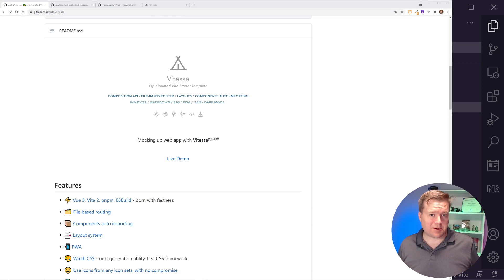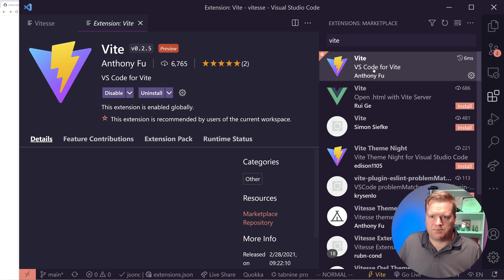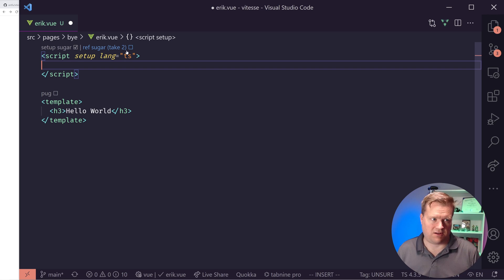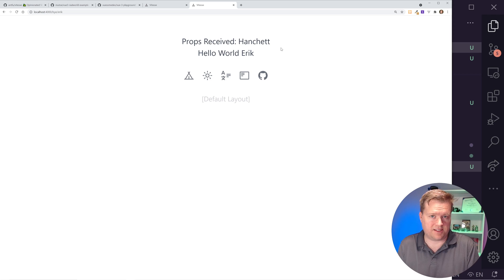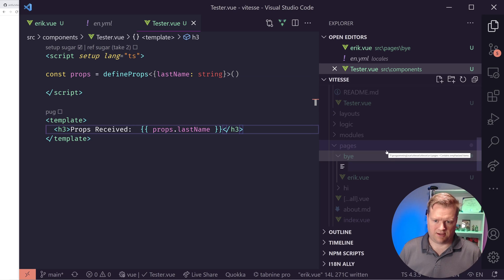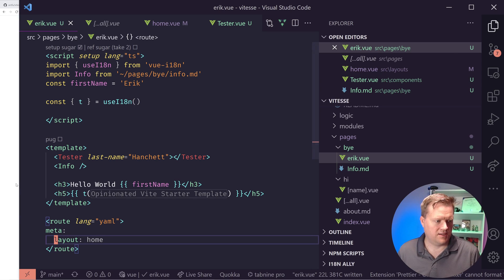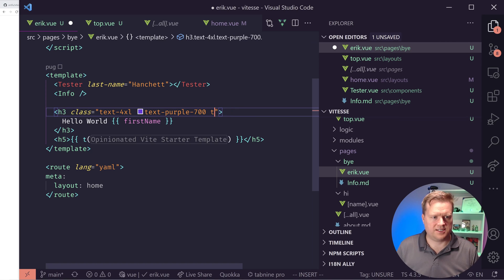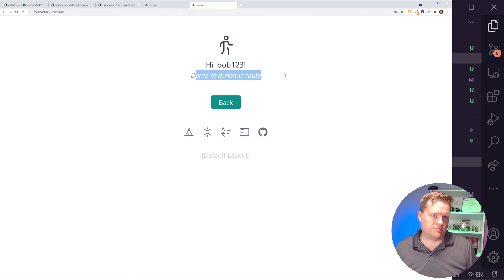Stop Using Vite - Use This Vite Vue.js 3 Starter Template Instead: Vitesse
⚠️: Sign Up To Get More Vue Tips!

Vitesse is a Vue.js 3 starter template made with Vite and a lot of different plugins and modules. In this video I discuss all the different parts of Vitesse and why you should use it on your next project

0:00 Introduction To Vitesse
0:30 What is Vitesse
01:12 What Extensions You Need
03:18 Tour of App
04:12 File Based Routing With Script Setup
06:21 Working With Props and Dynamic Component Imports
09:08 Setting up useI18n Internationalization
10:52 Importing Markdown
12:50 Adding new Layouts
15:29 Working with WindiCSS
17:00 Changing header with useHead
17:43 Testing out SSG
18:21 Dynamic Routes